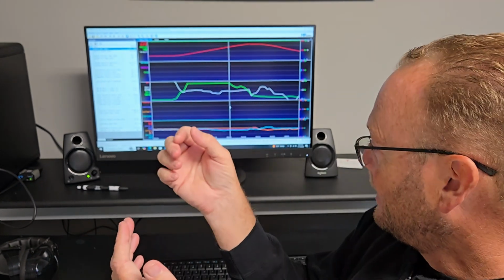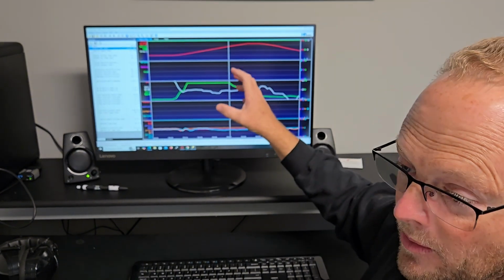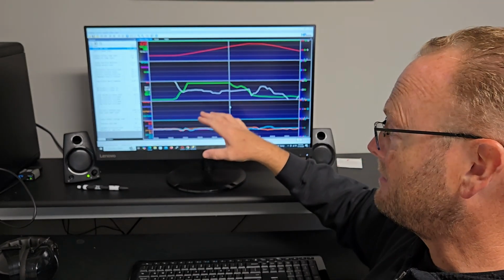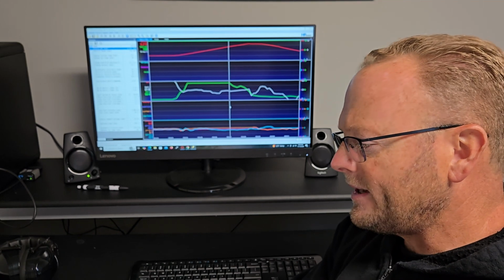S650 2024+ Mustang Custom Tuning Would Be A Big Deal IF/WHEN It Happens!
I have discovered through data logging the effects of simple bolts to our 2024 Mustang GT that custom tuning would allow for such more power and performance!  I really wish Ford would give the aftermarket tuning industry access!